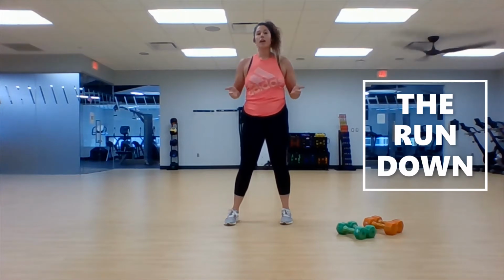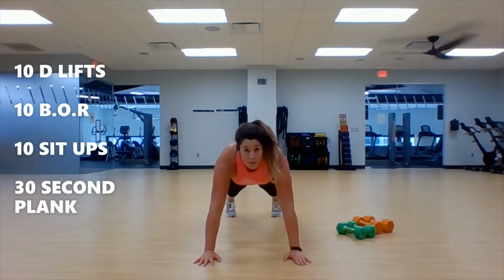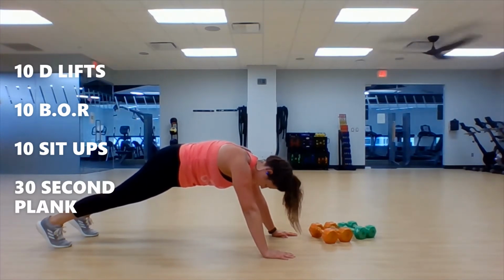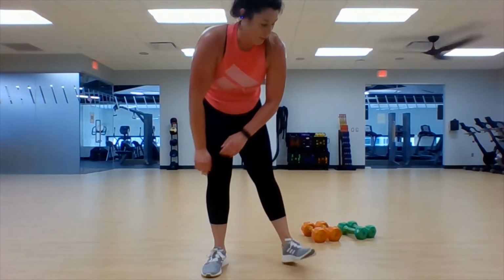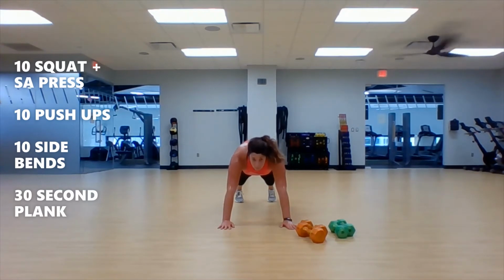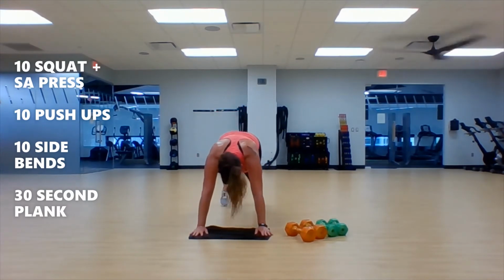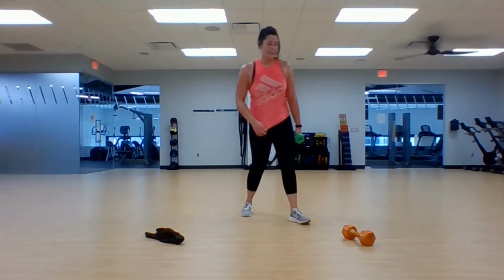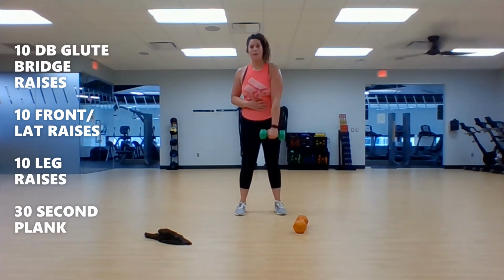Cardio+AMRAP+Rest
5 Minute Cardio + 8 Minute AMRAP Circuits + 2 Minute Rest

Complete 5 Minutes of Cardio, followed by 8 Minutes of As Many Rounds As Possible for the exercises listed for that specific round. Rest for 2 minutes and continue with more Cardio and AMRAP!